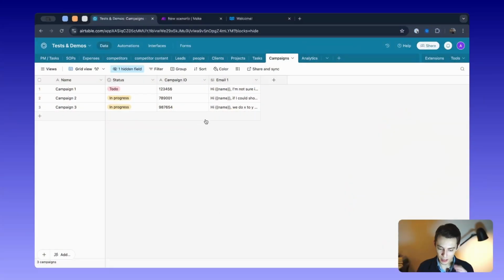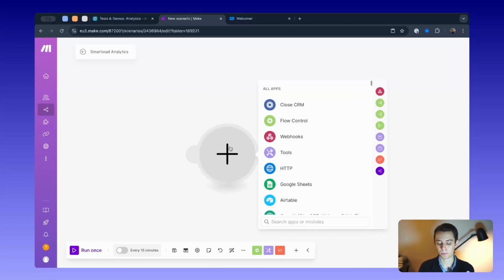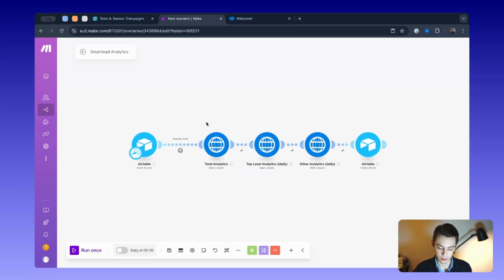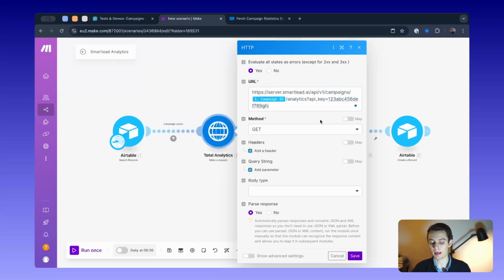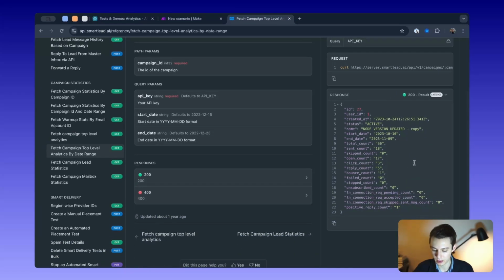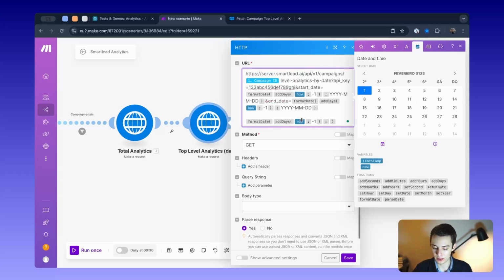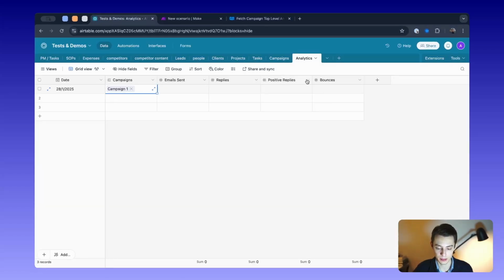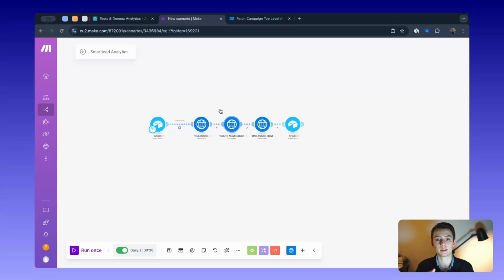Set Up Your Own Campaigns Analytics (API Automation)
Automate your daily lead generation campaign analytics into Airtable, Google Sheets, or any database.

How to structure your data tables, connect them, and set up Make.com automations to pull essential metrics like email sent, replies, bounces, and positive replies.

You’ll see how to:
• How to organize campaigns and analytics tables for daily updates.
• Set up Make.com to automate API requests and gather stats.
• Using SmartLead API to get campaign performance data.
• Pro tips for handling date formatting, time zones, and data parsing.